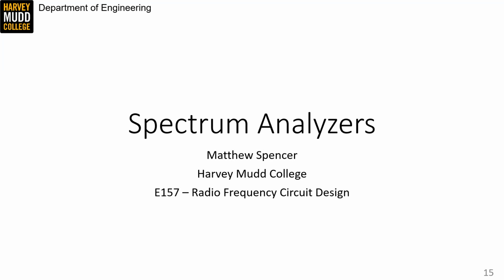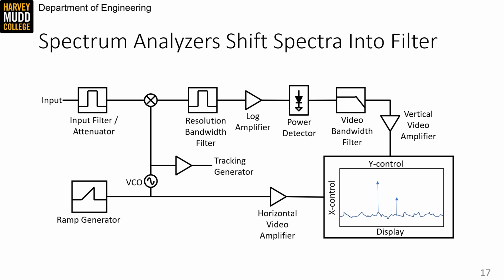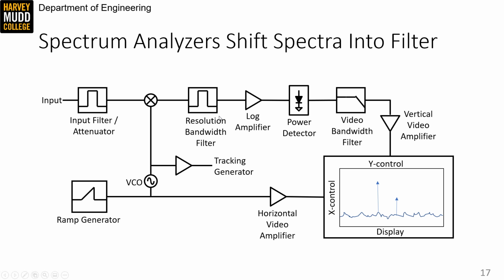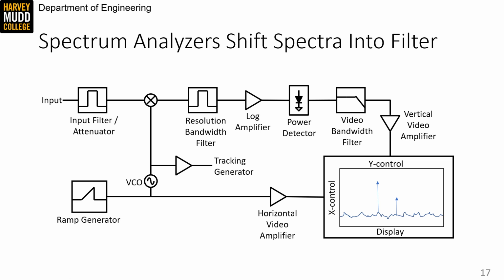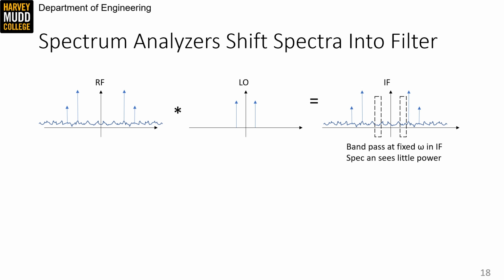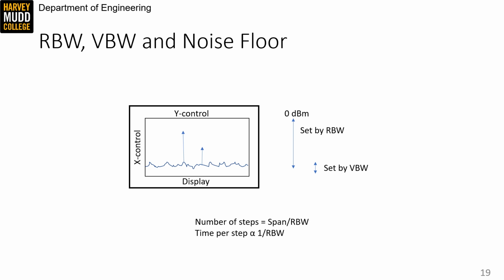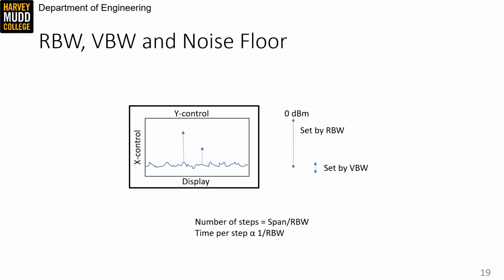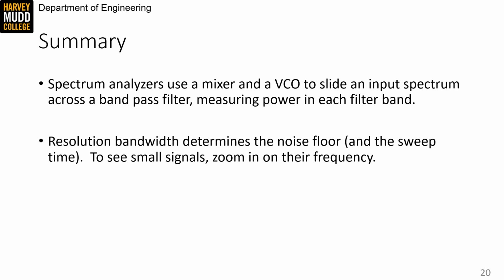HMC E157 Lec23 V04 Spectrum Analyzers